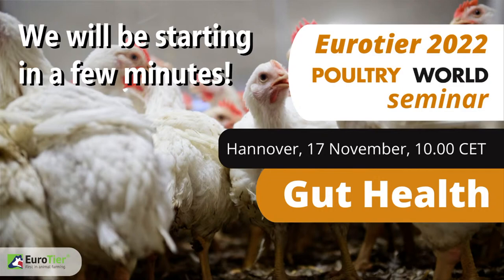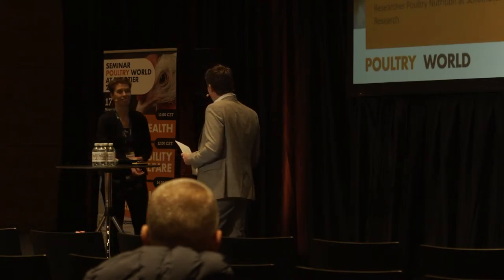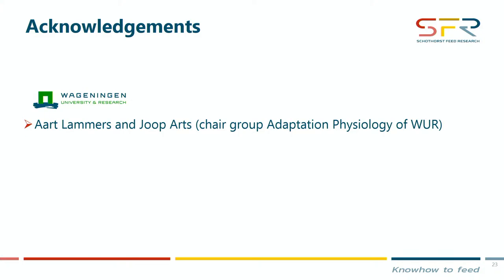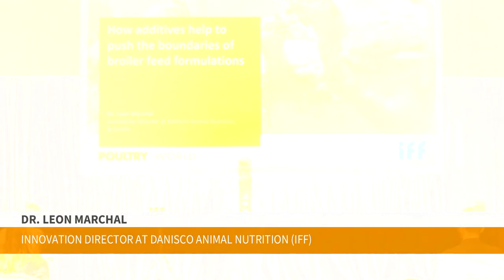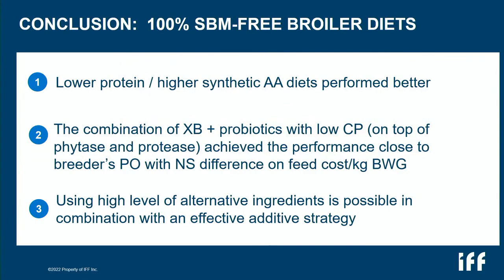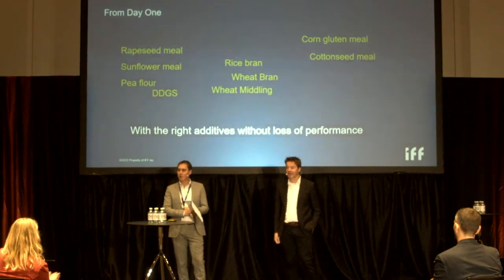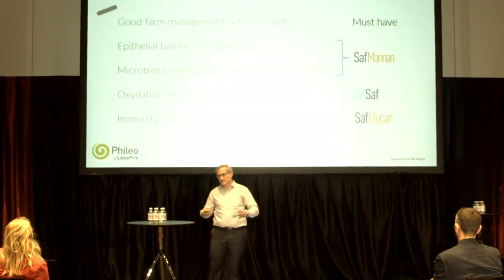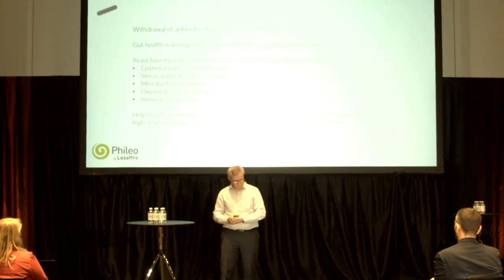Seminar Gut Health - 17 November - Live at EuroTier 2022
Poultry World is proud to announce that it will host a seminars on Gut Health, which will take place on the 17th of November, live from the Eurotier tradeshow. This biggest show in Europe will highlight the latest developments in animal husbandry and will have dedicated hybrid seminars, organized by Poultry World and its sister publications All About Feed, Pig Progress and Dairy Global.

The seminars on Gut Health will focus on keeping the birds gut healthy, which means that the animal can process the diet more efficiently, has a better immune system and is less susceptible to pathogenic bacteria and viruses. The veterinary, feed and management aspects of nurturing the birds from the time they hatch until they are well settled in the broiler house are put central. The seminars will provide you with the latest insights in knowledge of the inner workings of the gut and the effects of management- and nutritional interventions.